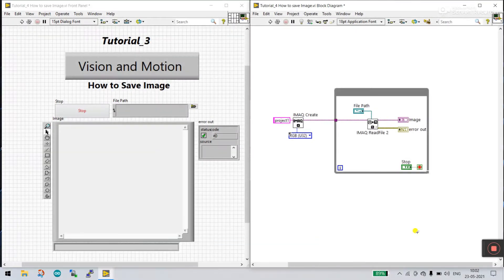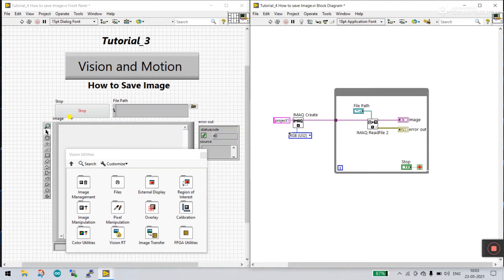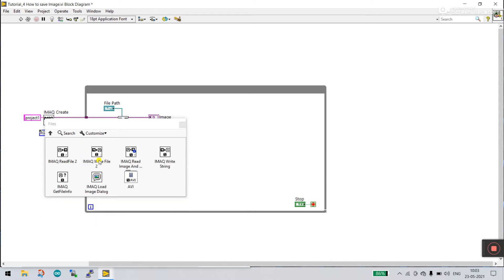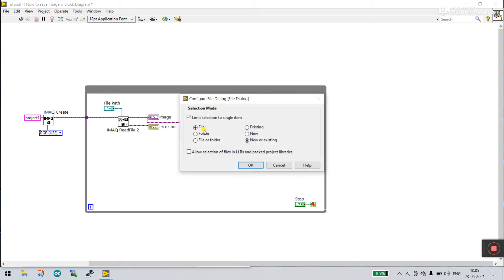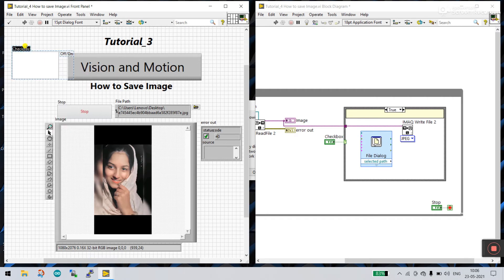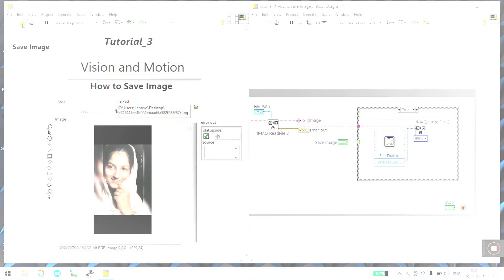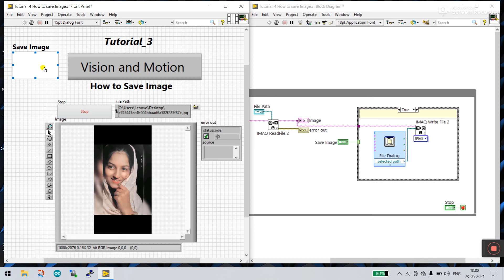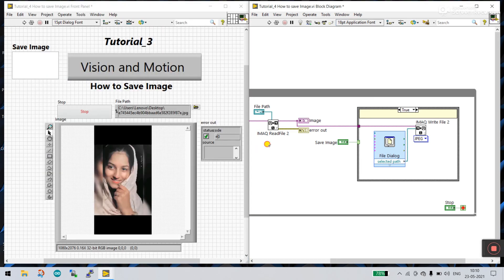LabVIEW | Tutorial 3 How to Save Image | Vision and Motion Series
1. Tutorial 3 How to save image
2. Vision and Motion Series
3. Labview Projects
4. Labview Programming

NI Vision Development Module
Refer to the NI Vision, NI Vision Acquisition Software, and NI-Motion help files, which you can access from the Help menu, for more information about those VIs. If NI Vision Acquisition Software and NI-Motion are not installed, you cannot access their help files. Install these additional packages from the media included with LabVIEW. You must purchase NI Vision separately.

Subpalette Description
Vision Utilities
Use the Vision Utilities VIs to create and manipulate images in NI Vision.

Image Processing
Use the Image Processing VIs to analyze, filter, and process images in NI Vision.

Machine Vision
Use the Machine Vision VIs to perform common machine vision inspection tasks, including the presence or absence of parts in an image and measuring the dimensions of parts to see if they meet specifications.